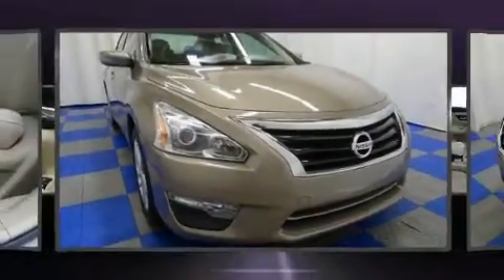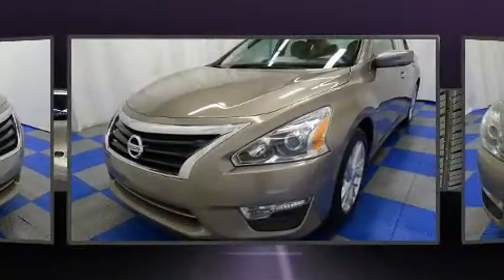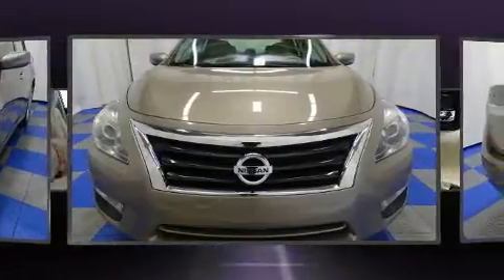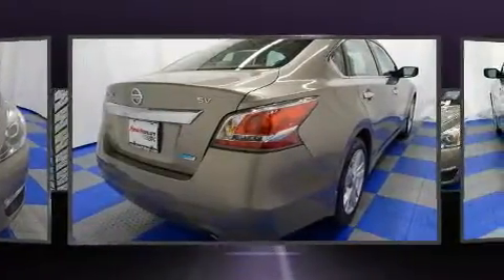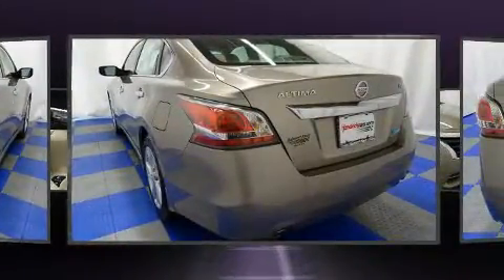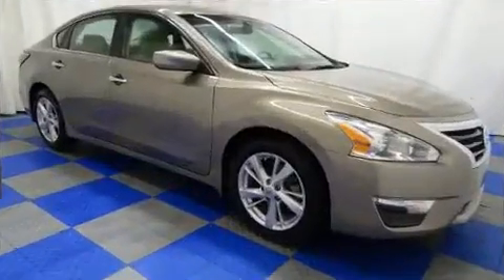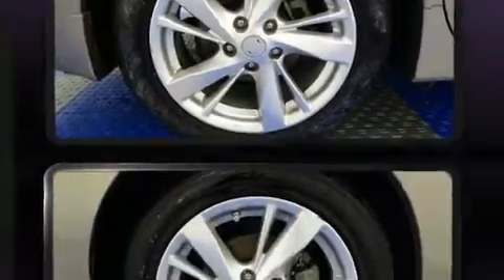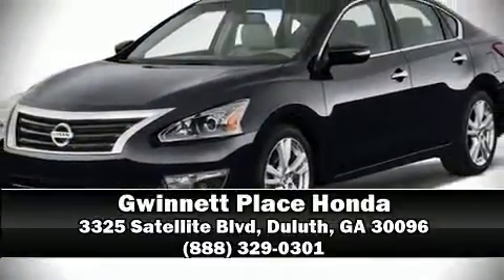2014 Nissan Altima 2.5 SV in Duluth, GA 30096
Discerning drivers will appreciate the 2014 Nissan Altima. With just over 40,000 miles on the odometer, this 4 door sedan prioritizes comfort, safety and convenience. Under the hood you'll find a 4 cylinder engine with more than 170 horsepower, and for added security, dynamic Stability Control supplements the drivetrain. Nissan infused the interior with top shelf amenities, such as: front and rear reading lights, speed sensitive wipers, fully automatic headlights, tilt steering wheel, power door mirrors, power windows, and 1-touch window functionality. Premium sound drives 6 speakers, providing you and your passengers a sensational audio experience. Side curtain airbags deploy in extreme circumstances, shielding you and your passengers from collision forces. It also arrives with a Carfax history report, indicating just one previous owner. You will have a pleasant shopping experience that is fun, informative, and never high pressured. Stop by our dealership or give us a call for more information.